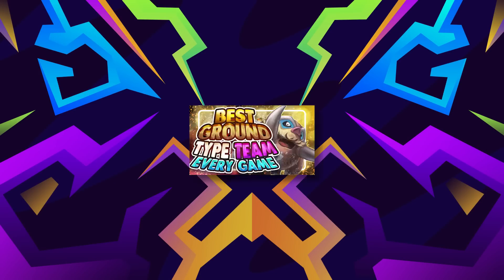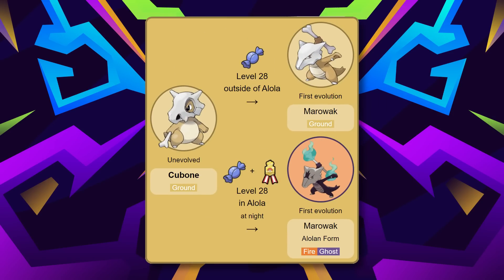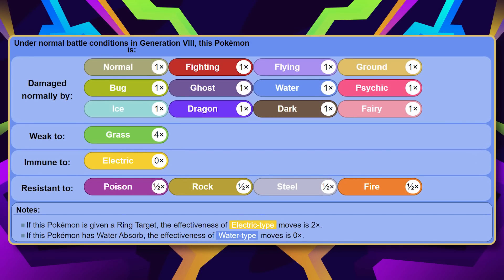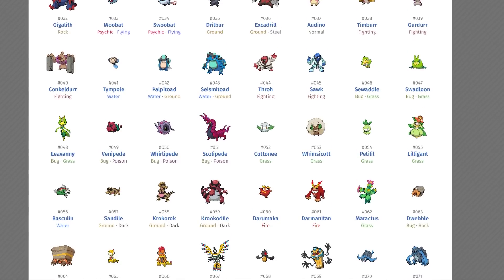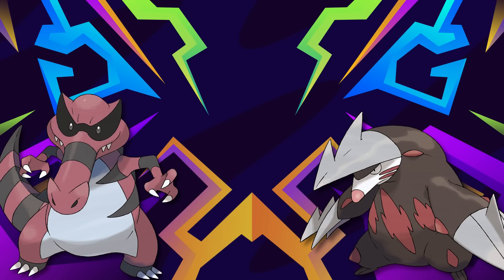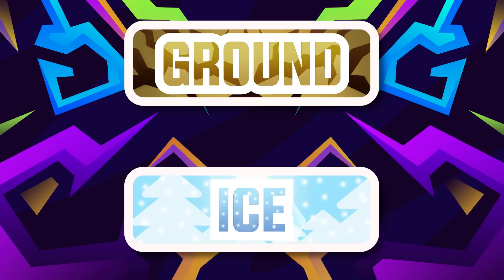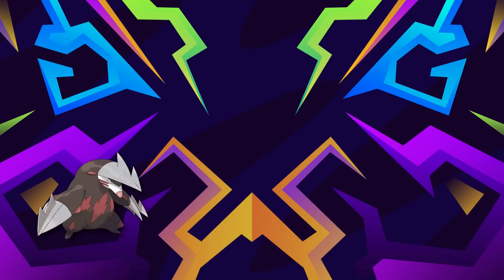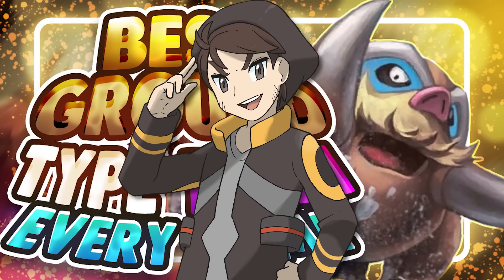The BEST Mono Ground Type Team for EVERY Pokemon Game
The Best Ground Type Team of Every Game. Welcome back to another segment of the Best Mono type team for every game series! Last time I covered all of the flying type teams, this time we are doing the opposite of flying with the best ground type team for every game. The ground type is such an excellent typing for anyone’s playthrough as its one of if not the best offensive and defensive type there is. On the majority of teams I see, whether it be ingame or competitive there is a ground type present. From my research, there is an abundance of ground types to use in pretty much every Pokemon game and I have to say there are some solid options in pretty much every aspect aside from a few circumstances with limited options. There will be a case where only 5 mons are on a team due to limited options but even then, ⅘ of the Pokemon are very solid. Before we hop into the teams though, here are some GROUND rules I’d like to cover. I’ve been waiting to say that for so long you have no idea.